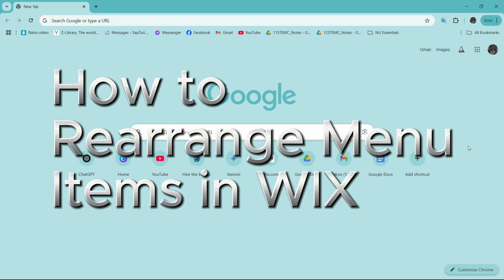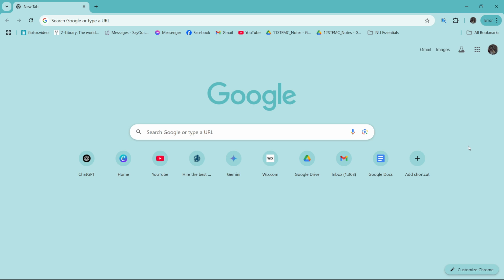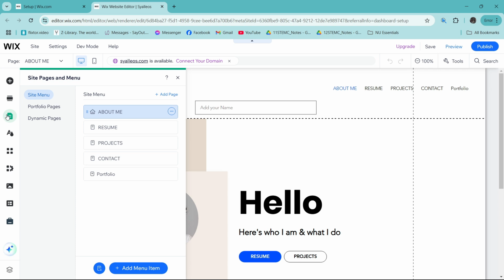How to Rearrange Menu Items in Wix | Wix Tutorial (2027)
Want to change the order of your menu items in Wix? Rearranging menu items helps improve site navigation and user experience. This tutorial will show you how to customize and organize your website menu in Wix.

In this tutorial, you'll learn:
How to drag and rearrange menu items in Wix.
How to create submenus for better organization.
Tips for optimizing website navigation for visitors.

Make your website easier to navigate with a well-structured menu!